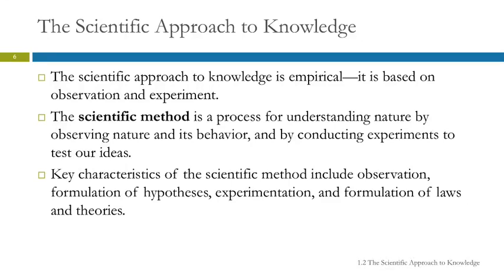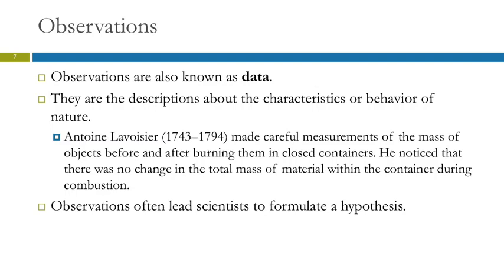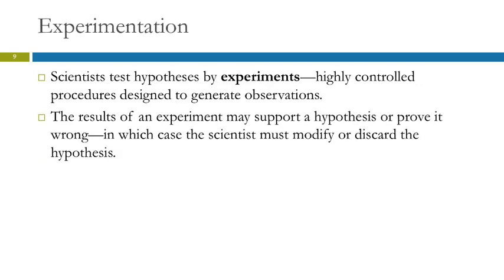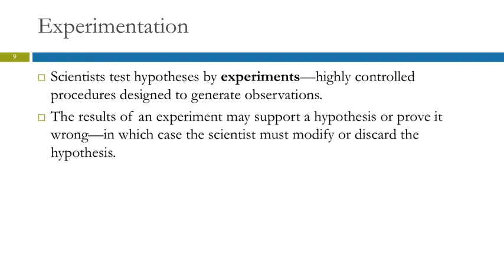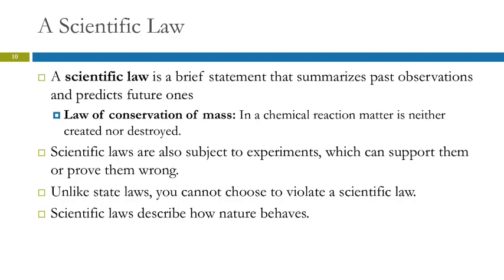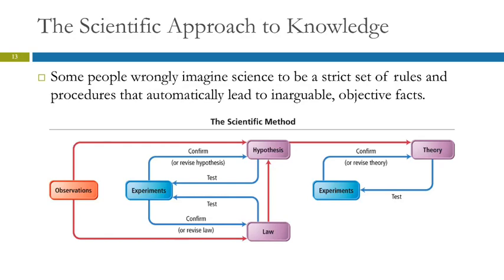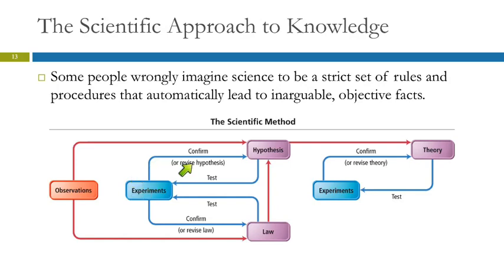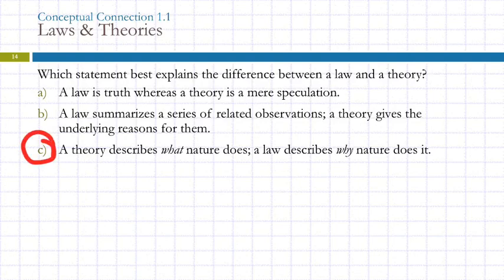1.2 The Scientific Approach to Knowledge